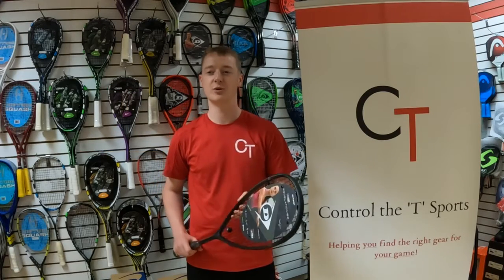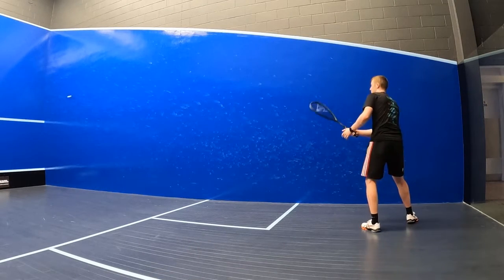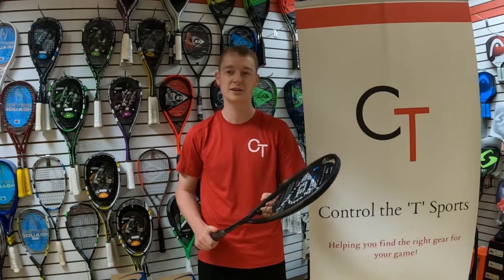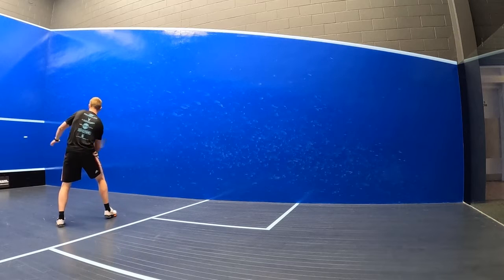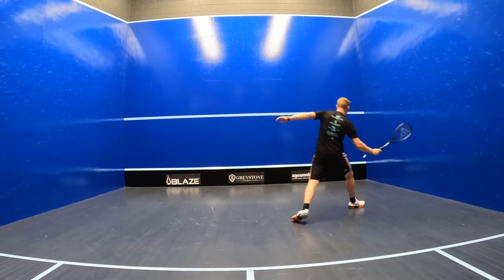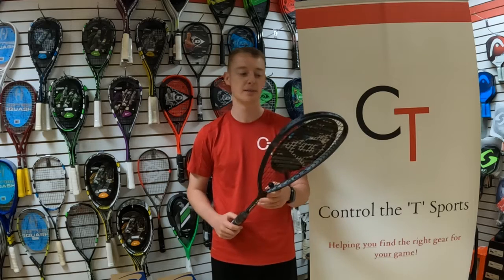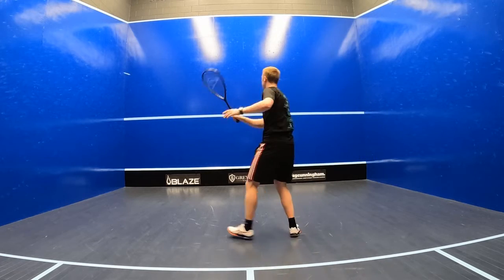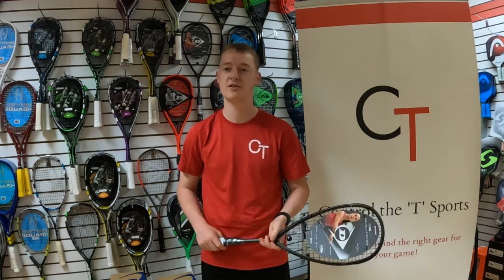A Review Of The Dunlop Sonic Core Revelation 125 Squash Racquet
The Dunlop Sonic Core Revelation 125 is lightweight, very fast to play with, and great for slamming in winners at a fast pace.

This racquet features a large, 500cm2 head size, a 14x18 string pattern, and a thicker beam, all of which help to boost power. At 125 grams, the Sonic Core Revelation 125 also has an extra headlight balance point for extreme maneuverability.